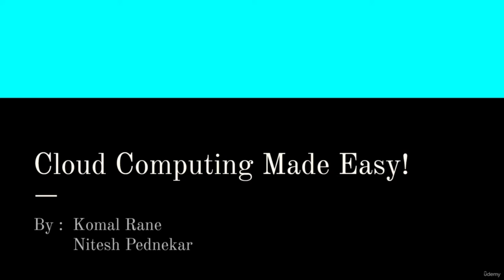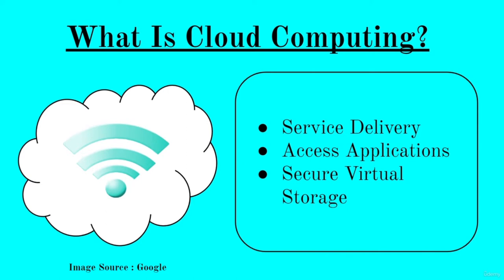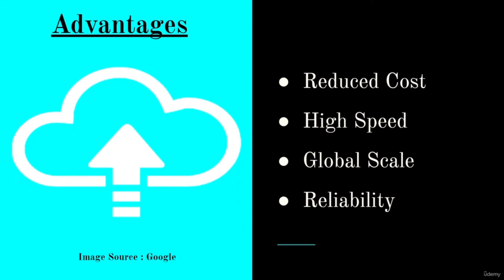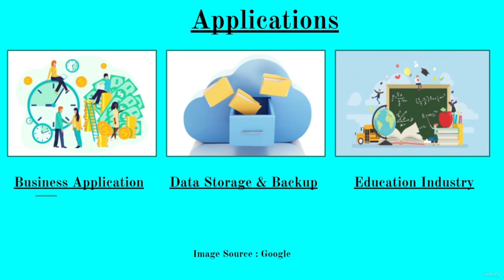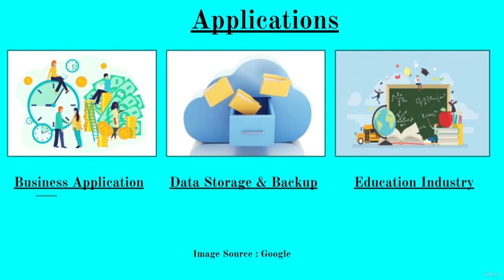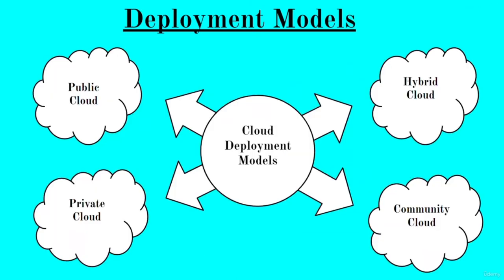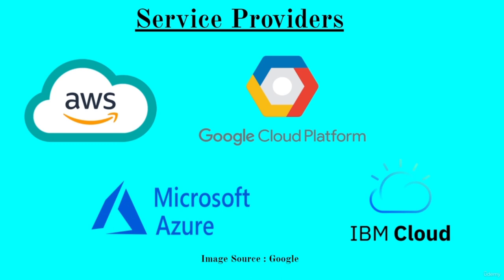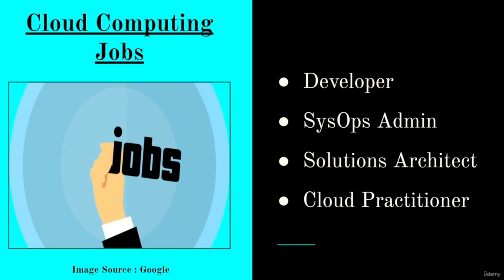Cloud Computing Fundamentals: Everything You Need To Know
Learn the fundamentals of cloud computing. This course provides details about various cloud service delivery models, cloud deployment models and essential cloud characteristics
Cloud Computing Tutorial for Beginners | Cloud Computing Full Course
What is Cloud Computing? A Beginner's Guide | Amazon Web Services

You'll learn:

Basics of Cloud Computing
Cloud service models
Cloud delivery models
Jobs in Cloud Computing

The course focuses on explaining the fundamentals of cloud computing. It enhances the importance of cloud and computing in the new era of this century. The course further provides details about various cloud service delivery models, cloud deployment models and essential cloud characteristics. It also educates the learner about the advantages, disadvantages and industrial applications of cloud . At the end the course provides information about the leading cloud service providers in the market and various job opportunities in the domain.

The main aim of the course is to educate the beginners and the students about the fundamentals of cloud computing. Cloud has became the new buzzword in the IT industry and essential knowledge about the domain is worth all of it. Almost all the businesses whether it be small startups to large tech and non tech giants have migrated towards cloud and many are still doing the same. In such a scenario knowledge about the cloud technologies will be beneficial for the learners as well as the professionals to uplift their professional growth.

The course will serve as a base for the learners. Students and professionals will get a fair idea about the working of cloud and its essential components. Also the students can further take up various certification exams in the cloud computing offered by various top cloud service providers like AWS , Google and Microsoft Azure to became job ready !

Who this course is for:

    Beginner cloud learners eager to learn about cloud computing